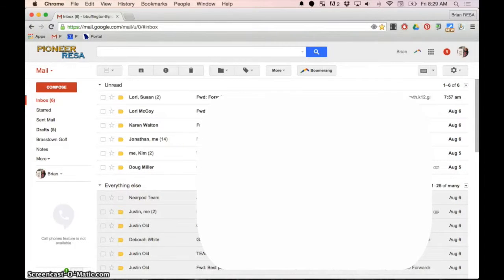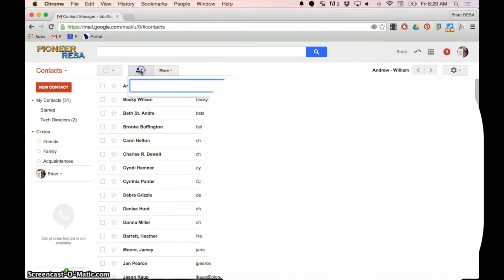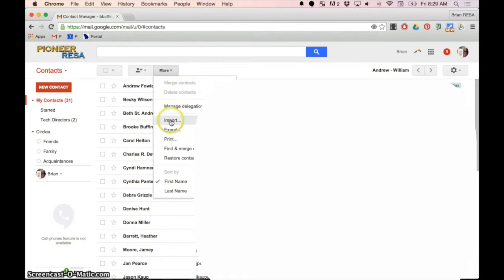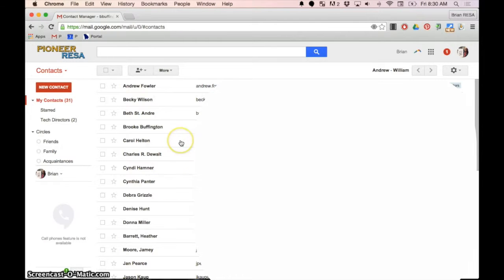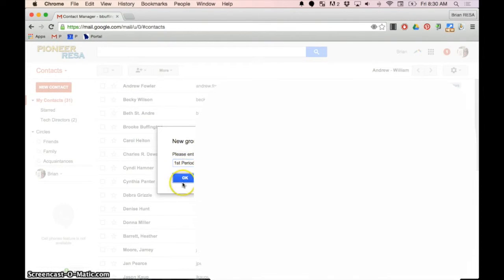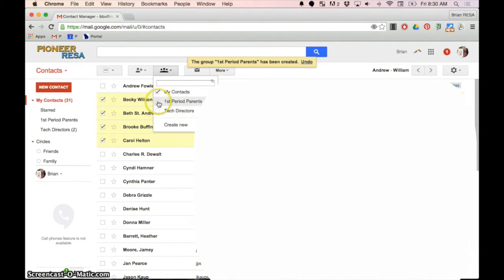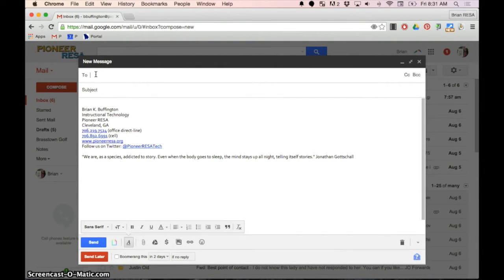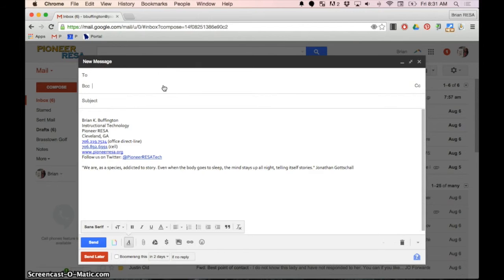Gmail: Sending Parents Email by Using Contact Groups & BCC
Don't be that person who discloses everyones info when sending out group emails. Create groups and use BCC.